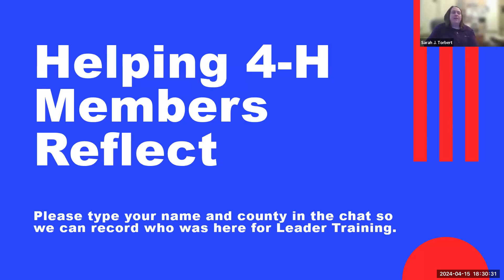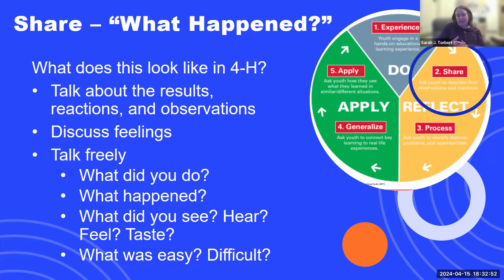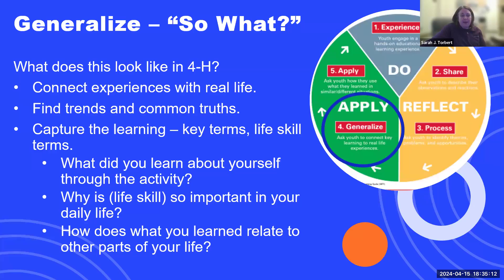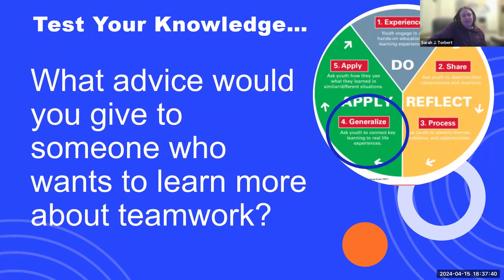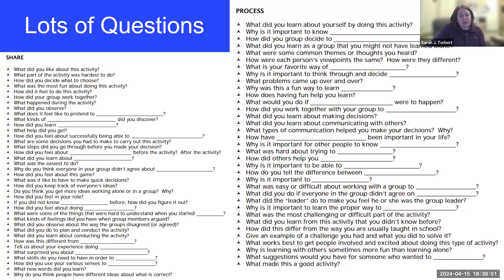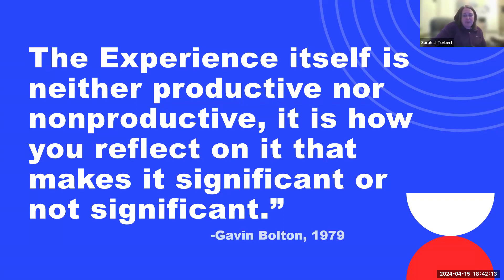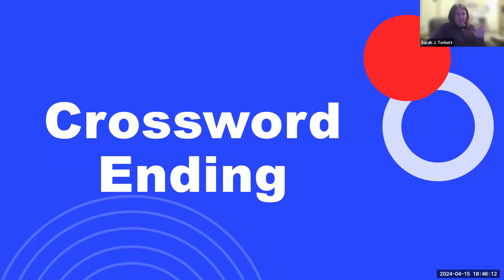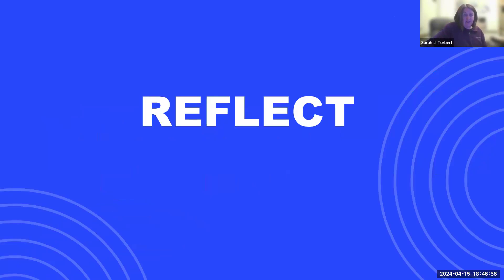Helping Members Reflect